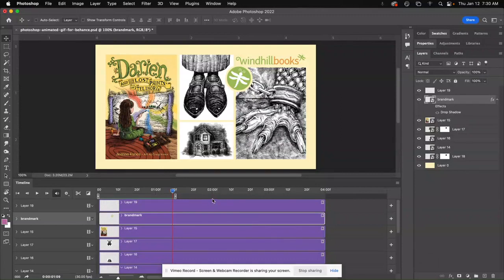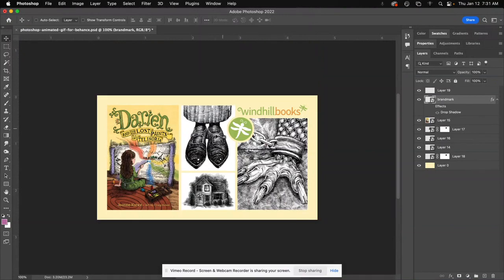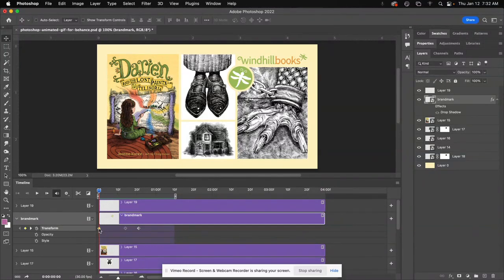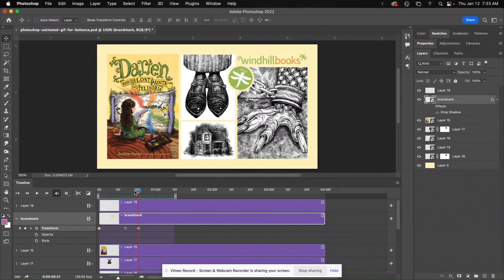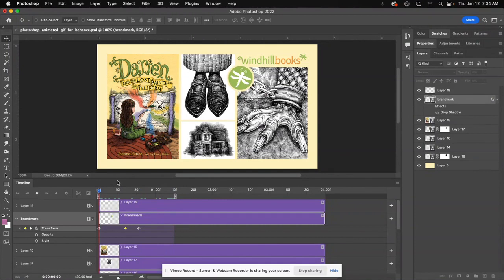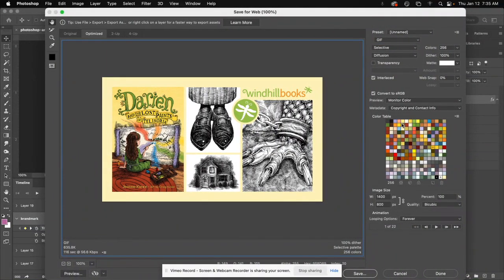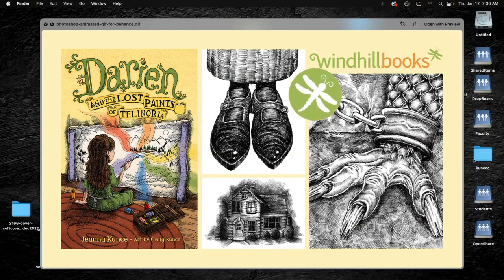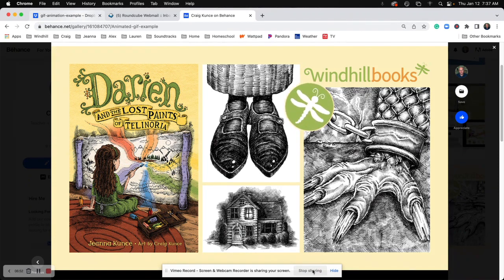Gif Animation made in Photoshop for Behance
This tutorial shows how to make a gif animation in Photoshop. I plan to use this in my Behance portfolio.